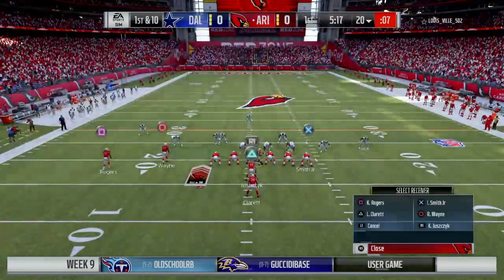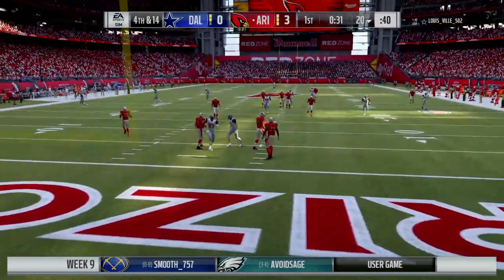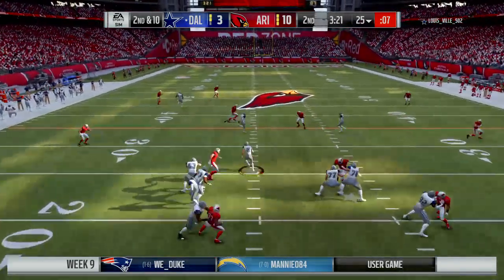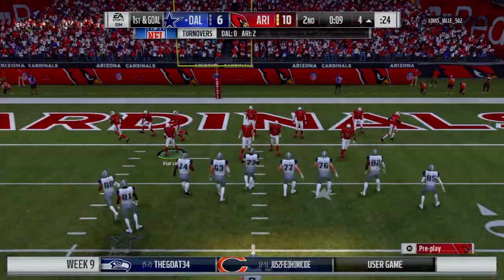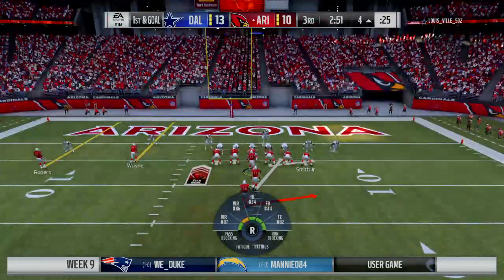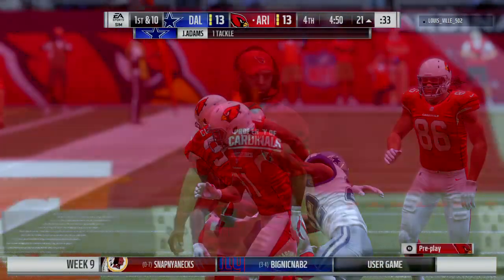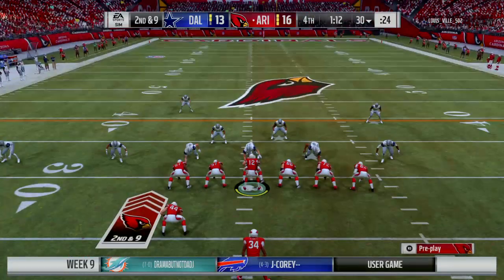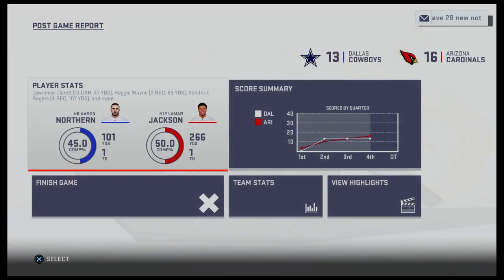TheSolution9's Live PS4 Broadcast